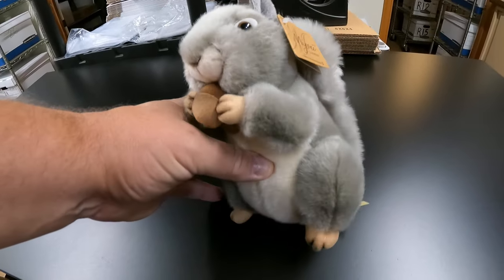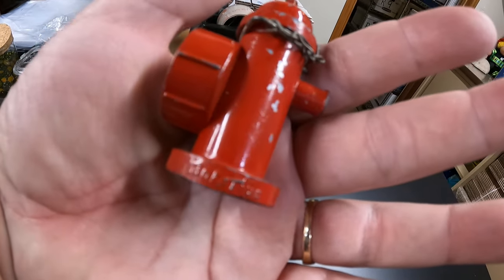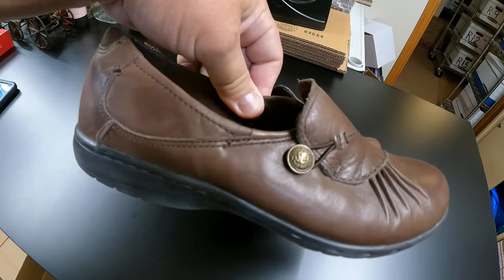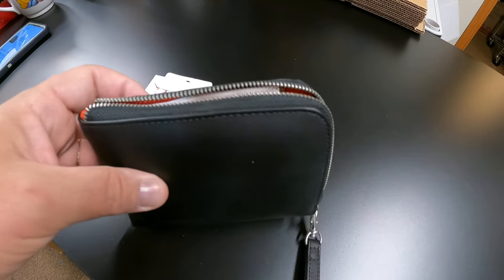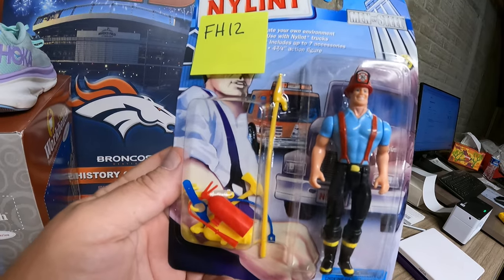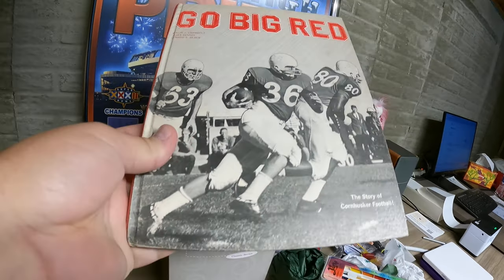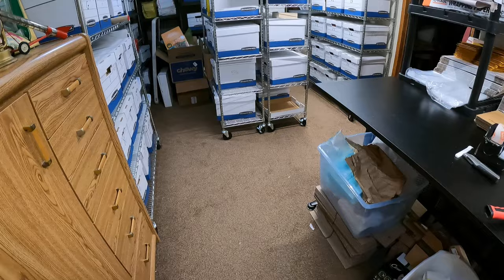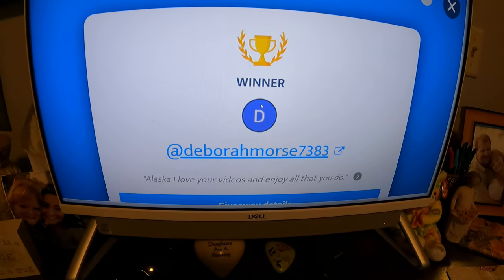Ebay sales pay the bills and viewer questions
A good weekend of sales on ebay and we answer some viewer questions  - we also draw a winner for an ebay gift card!

We are full time resellers from Lincoln, Nebraska and look for items to flip on ebay and locally and just want to share our adventures with our friends - Come along with us!